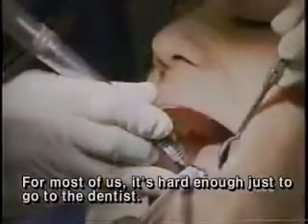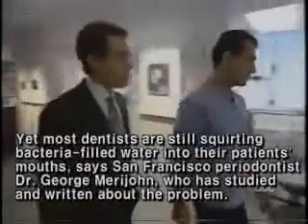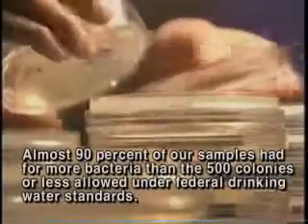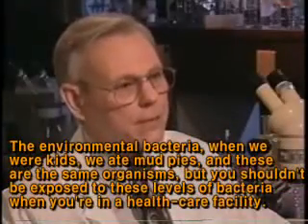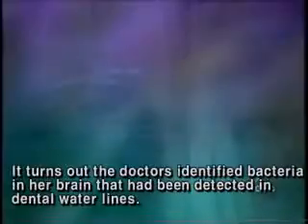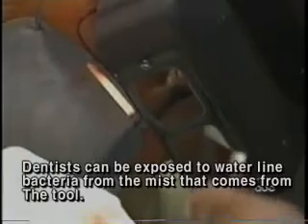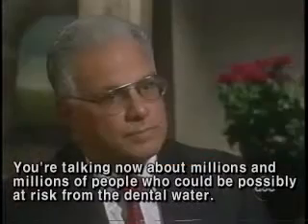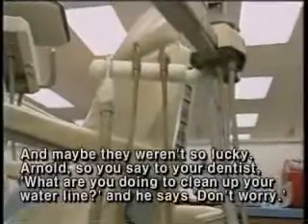abc dirty dental water